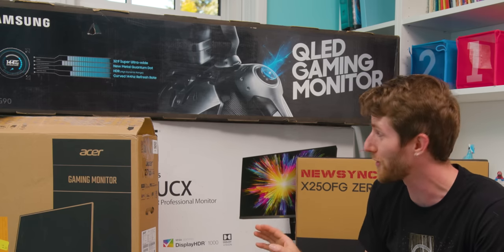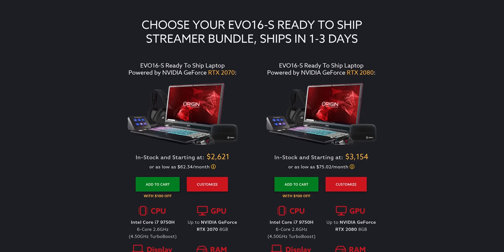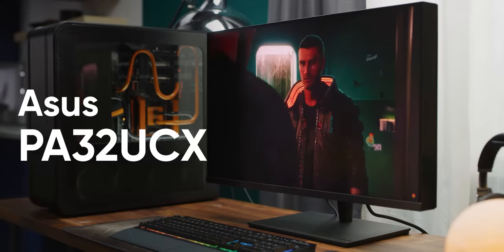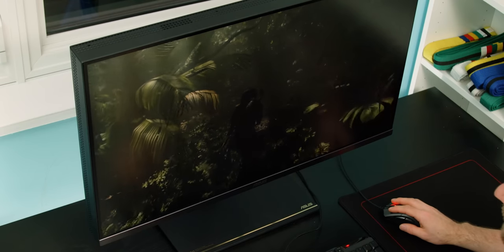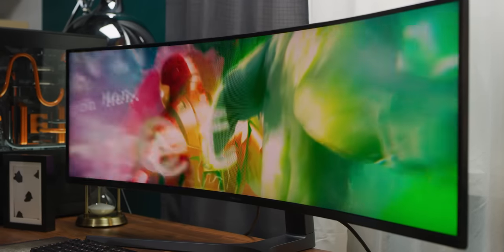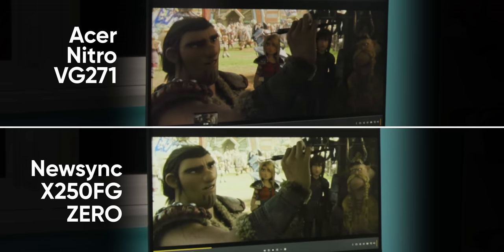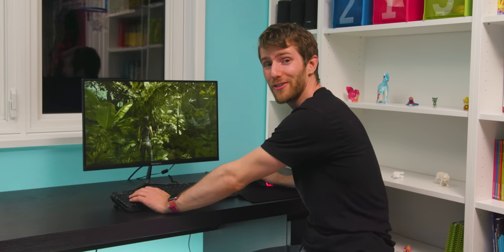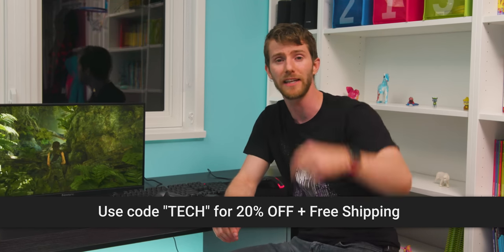The Cheapest HDR Monitor vs the BEST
Check out ORIGIN PC’s new EVO16-S Ready-To-Ship Streamer Bundle today

We compare the cheapest HDR monitor on Amazon against the cheapest one that still has a VESA DisplayHDR 400 rating, a Samsung with DisplayHDR 600 certification, and the $4,500 ASUS PA32UCX with a peak brightness of 1,200nits!

Buy Newsync X250 FG Zero 165 HDR Monitor:
On Amazon (PAID LINK)
On Newegg (PAID LINK)